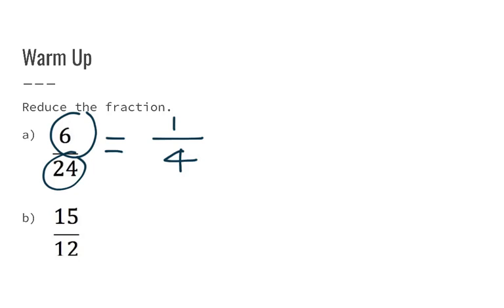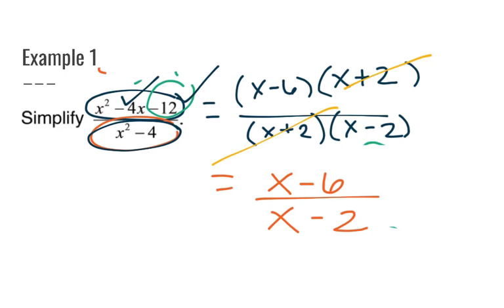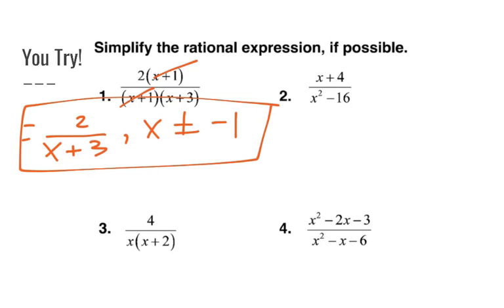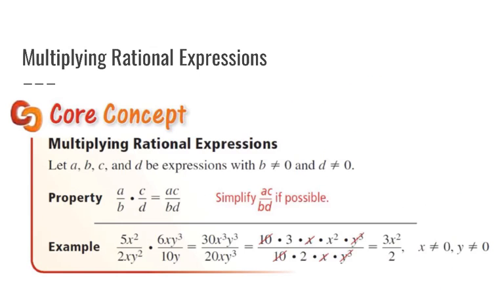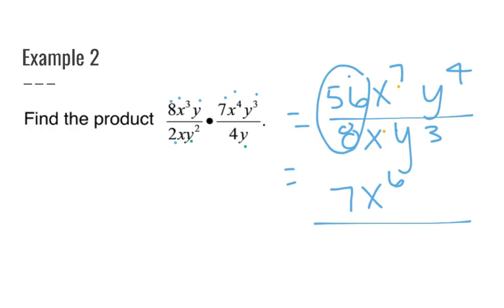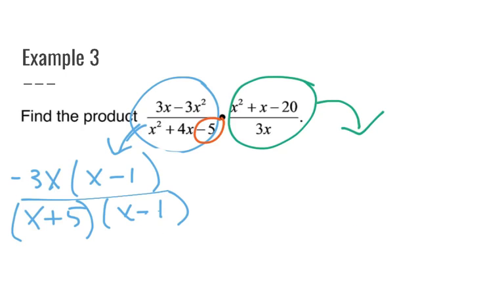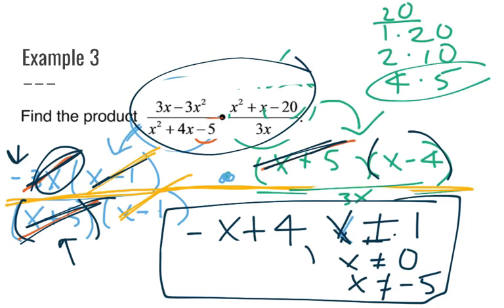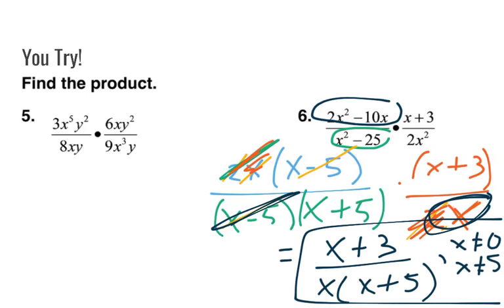Algebra 2: Section 7.3 Day 2